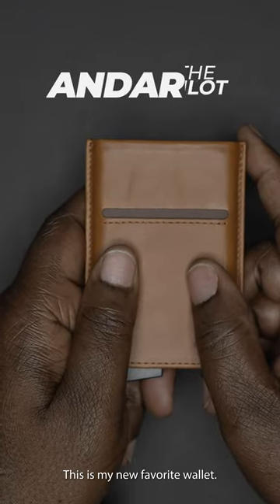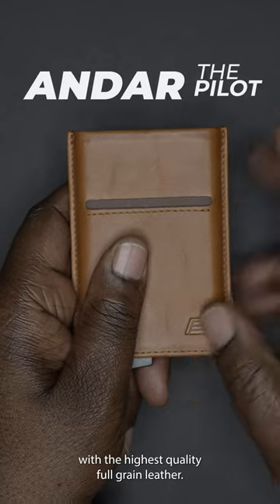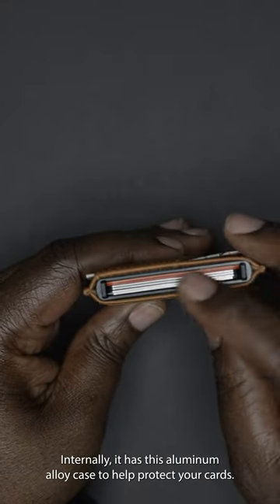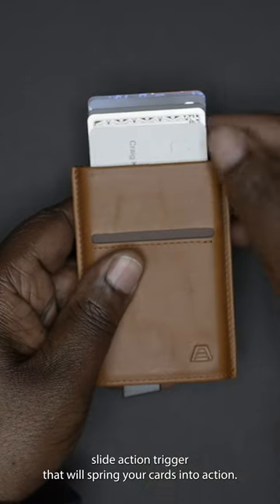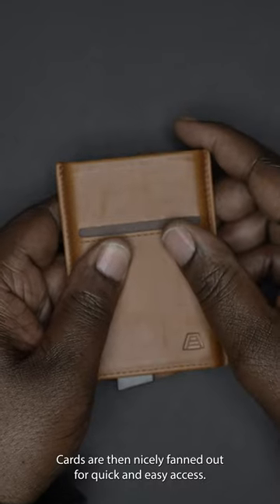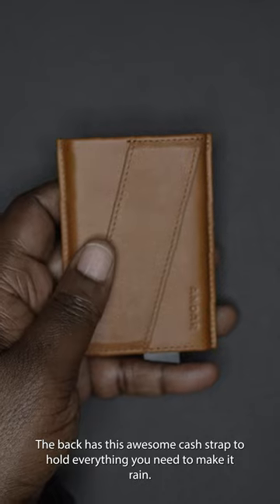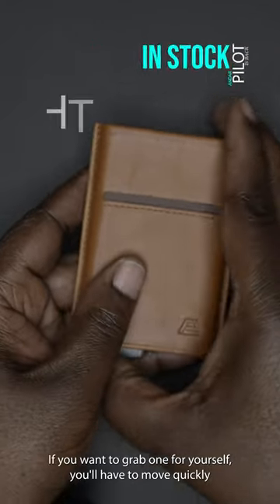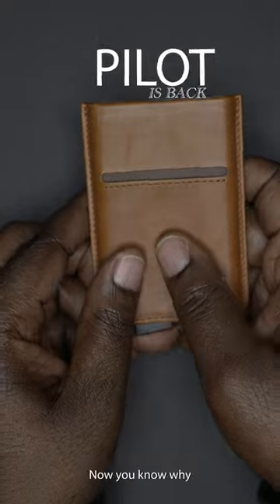Ultimate Leather Wallet | by Andar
MY 2023 UPDATED KIT!!
My Camera Bag!
My go to daily camera
Most Used Lens Currently
Incredible portrait & Macro lens
ND Filters (imperative for outdoor shooting)
Gimbal I use

TRAVEL GEAR & ACCESSORIES
My Drone
My Vlogging Lens
Vlog Mic
The action cam I use
Air Tags

Money For Your Videos!